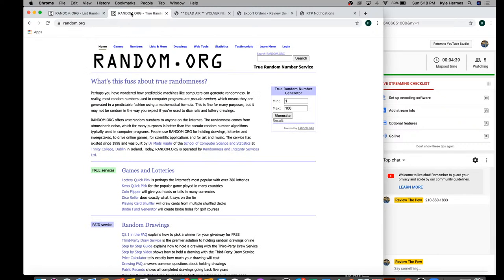REVIEW THE PEW - DEADAIR WOLVERINE!!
INSTRUCTIONS ON HOW TO GIVE A PROPER RTP REVIEW! ** DUE TO COVID YOUTUBE COULD EXPERIENCE TECHNICAL DIFFICULTIES. WE ARE DOING THE BEST WE CAN WITH WHAT WE HAVE TO WORK WITH. THANK YOU FOR THE PATIENCE AND SUPPORT **